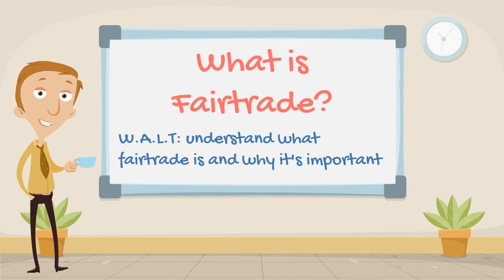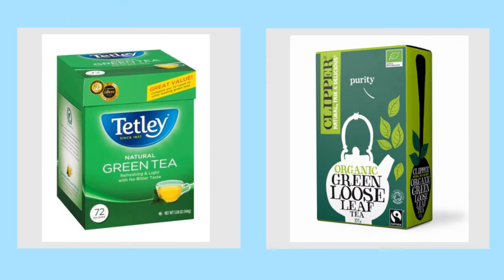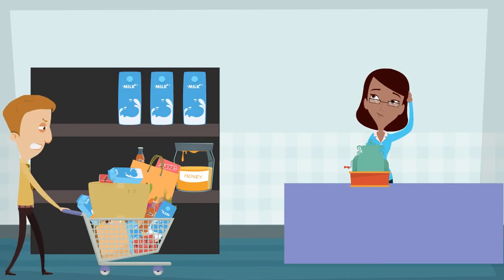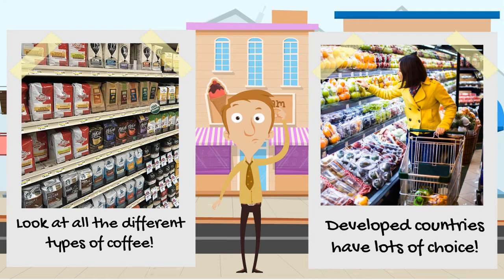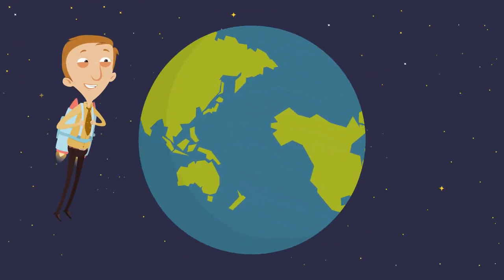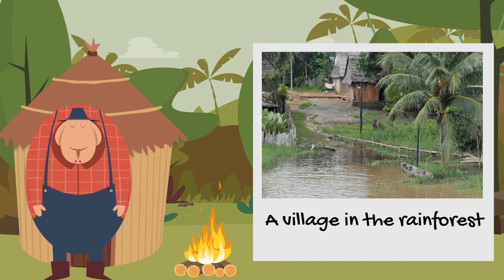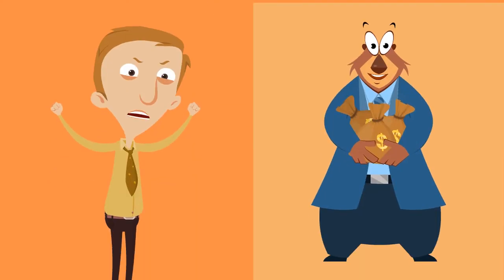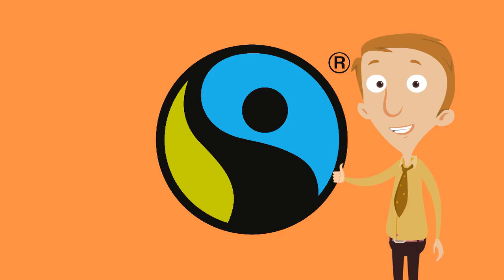Food Stories - What is FairTrade? (Primary School SPHE Lesson)